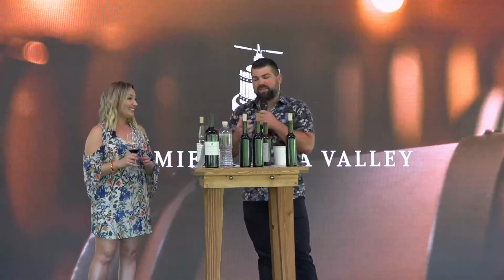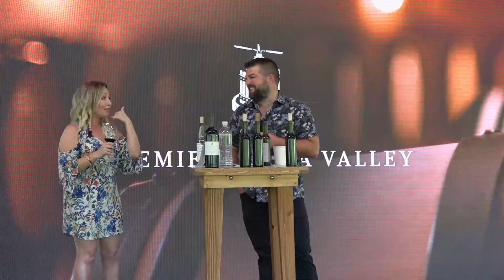Joe Wagner of Belle Glos discusses the 2019 Napa Valley vintage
Joe Wagner, owner of Belle Glos, joined Sommelier Amanda McCrossin on stage at the 2021 Premiere Napa Valley auction to discuss the 2019 vintage from Napa Valley.